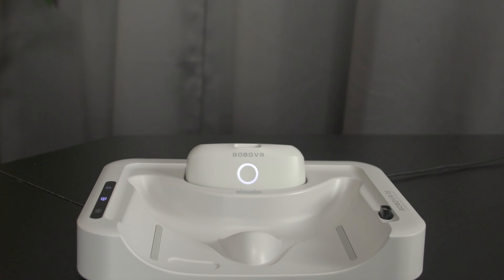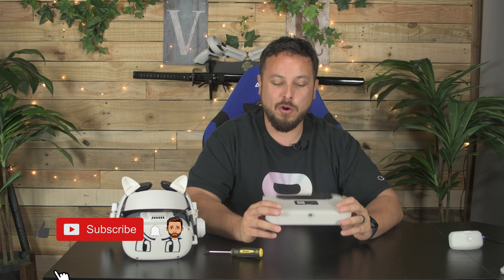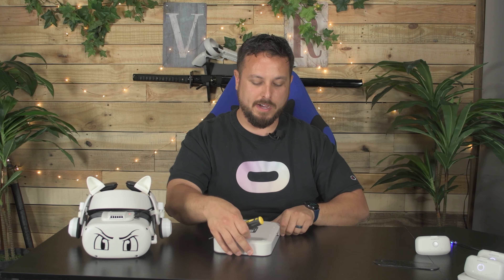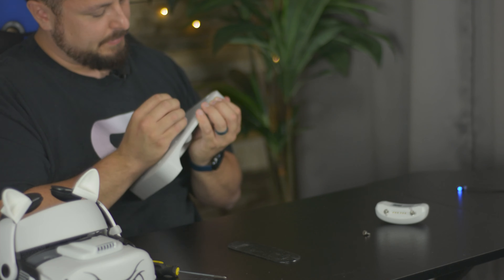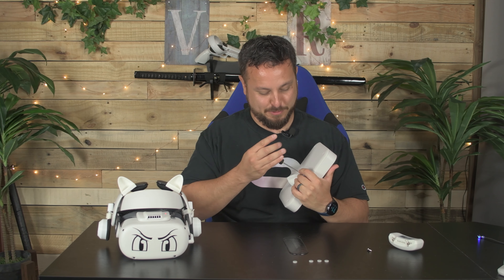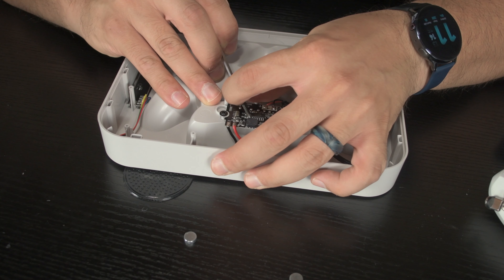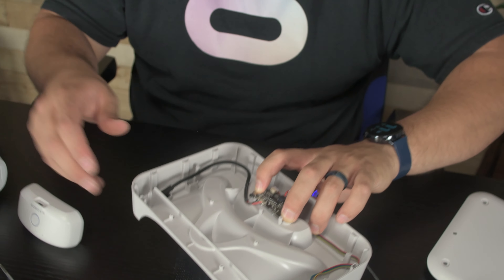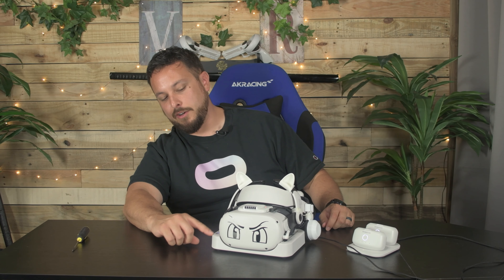Disable THE BEEP On Your BoboVR D2 Dock - Quest 2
Quest 2 Accessories: As time goes on I notice more random beeps on my Quest 2 BoboVR D2 Dock.. let's KILL THE BEEP!!!

0:00 Quest 2 D2 Dock
0:30 Intro
0:42 MAY VOID WARRANTY
0:53 Step 1... Remove Sticky
1:06 Step 2... Unscrew
1:29 Step 3... More Screws
1:51 Step 4... Hidden Screw
2:16 The Innards... Find the Sound
2:46 Magnet Aim Matters!
2:58 So Tiny but SO BIG
3:20 SUCC... SESS!
3:40 Easier than Expected
4:01 What do YOU Think?
4:11 Outro

My CURRENT QUEST 2 Setup:
256 GB Meta Quest 2
128 GB Meta Quest 2